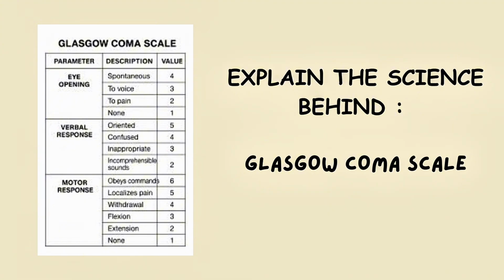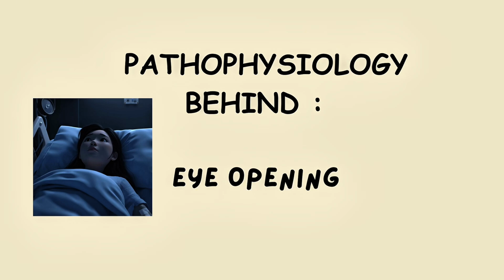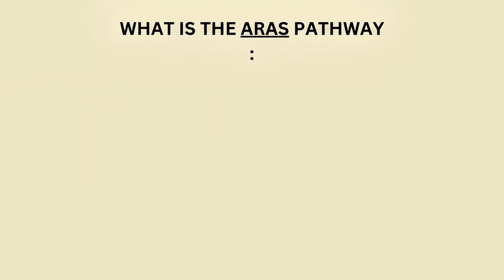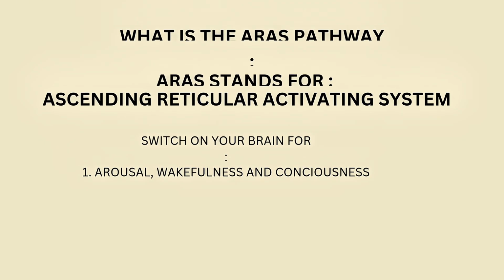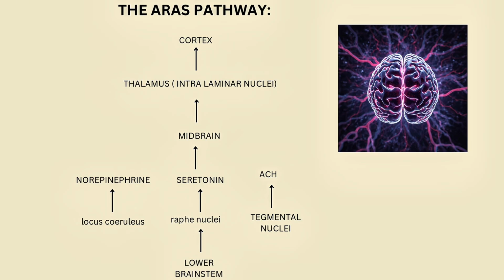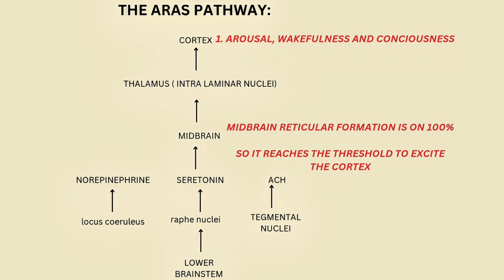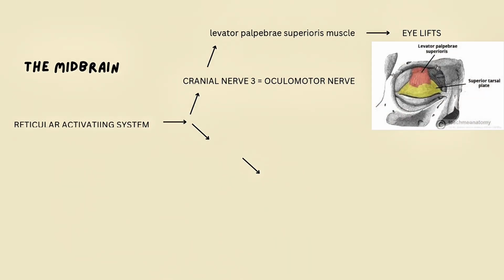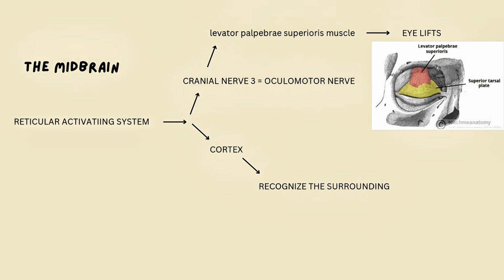Glasgow coma scale explained